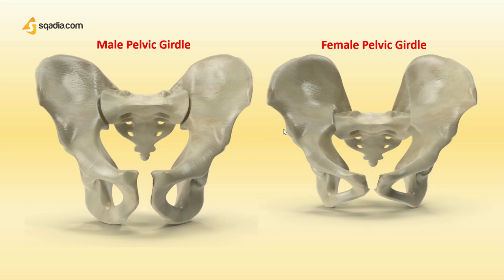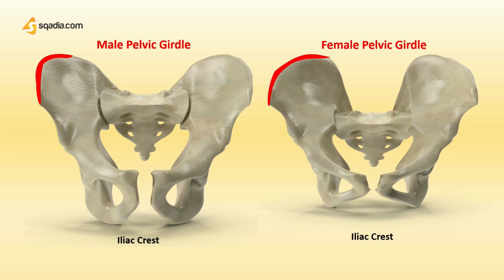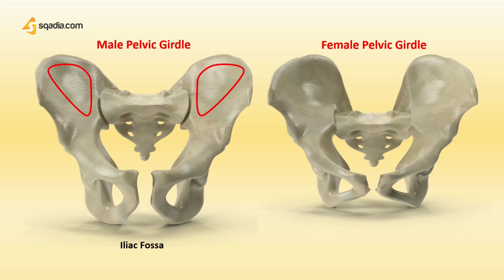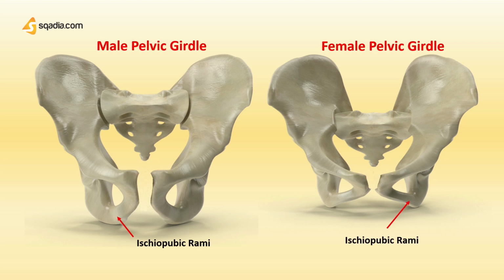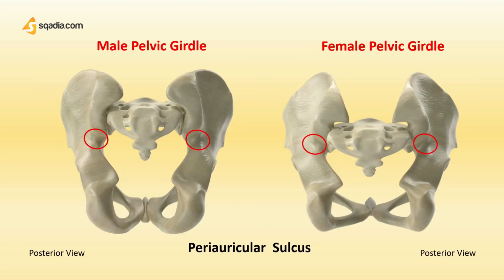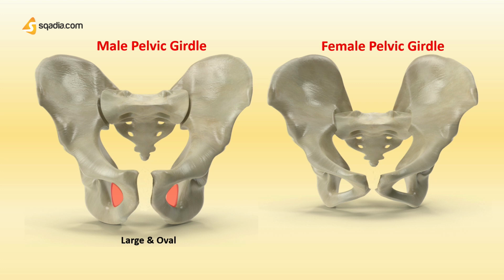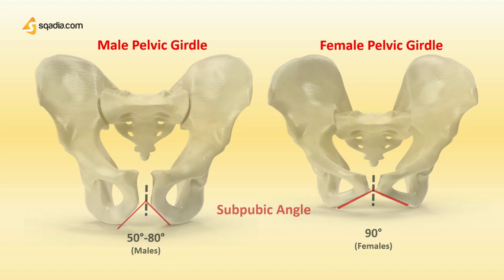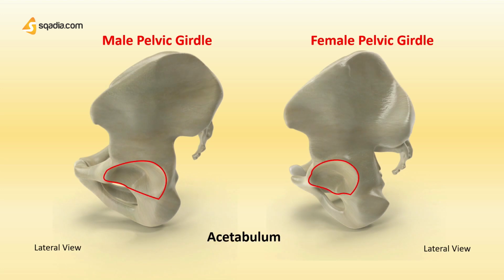Hip Bone | Gender Determination | Skeleton Anatomy Made Easy Video for Medical Students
Do you know we spend 6-8 hours of the day sitting? This movement is allowed mainly by our hip bone structure.

The Hip bone anatomy does not have to be daunting. Let sqadia.com be your guide to simplify all the important anatomical landmarks, hip bone muscles, and ligament attachments of this very important butterfly-shaped bone.

Each section of this anatomy lecture highlights the different hip bone parts, which are the ilium, ischium, pubis, and acetabulum. It is also essential to learn the variations of the hip bone in males and females.

☛📄 Pelvic Girdle Functions
Together with the sacrum and coccyx, the hip bone is involved in the formation of the pelvic girdle.

☛📄 Hip Bone Joints
The hip bone connects the axial skeleton, which is the main trunk of our body to our lower limbs. This happens via three joints:
📍The hip joint, between the acetabulum and the head of the femur
📍The sacroiliac joint which is the articulation with the sacrum
📍Pubic symphysis which is between the two pubic bones

☛📄 Ilium
Ilium known as flanks in common language is an expanded fan-like portion on the upper part of the hip bone. Let us learn the anatomical landmarks on the 3 borders and 3 surfaces of the ilium.

☛📄 Ischium
The ischium is the thickest and most massive portion of the hip bone. The main anatomical landmarks are the ischial body, ischial spine, ischial tuberosity, and ramus. Visually learn their location and the muscle attachments present here via fun mnemonics.

☛📄 Pubis
The pubis is covered by a layer of fat, and its very important function is to protect the intestines, urinary bladder, and sex organs. We have a very important joint that is formed by the union of the two pubic bones known as the pubic symphysis.

☛📄 Acetabulum
The acetabulum is a deep cup-shaped depression, on the lateral aspect of the hip bone. This is the junction point where the ilium, ischium, and pubis meet. The lecture diagrammatically explains how the acetabulum provides an attachment point for the hip joint formation, by articulating with the head of the femur.

☛📄 Hip bone variation in sexes
Which differences are there between male and female hip bones? Let's learn the differences between a few landmarks, like the greater sciatic notch, the curvature of the iliac crest, the depth of the iliac fossa, the length of the pubic crest, and the eversion of ischiopubic rami. Not only this but the differences in the obturator foramen, the subpubic angle, the preauricular sulcus, and the size of the acetabulum are usually larger in males.

☛📄 Side Determination
If you are handed one side of a hip bone during the examination. How will you determine whether it is a right-sided hip bone or a left-sided hip bone? Watch this section, as our educator demonstrates the side determination of the side of the hip bone.